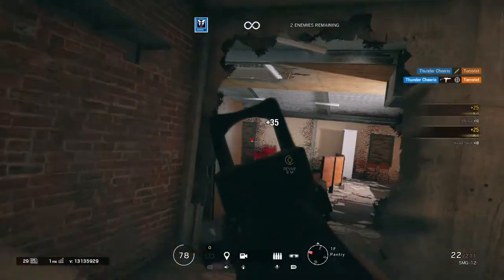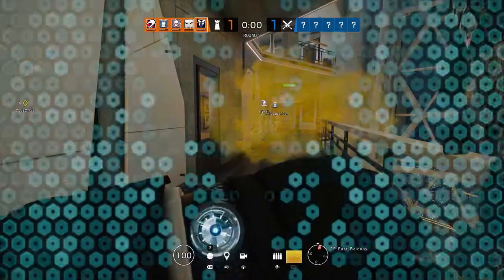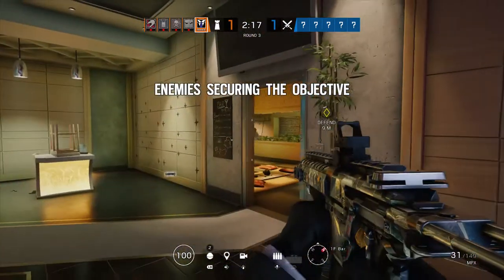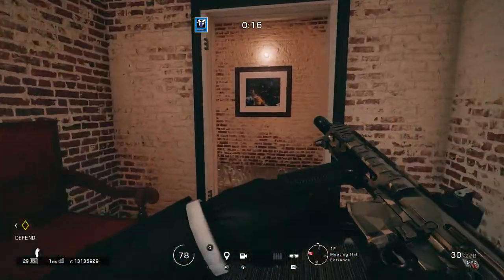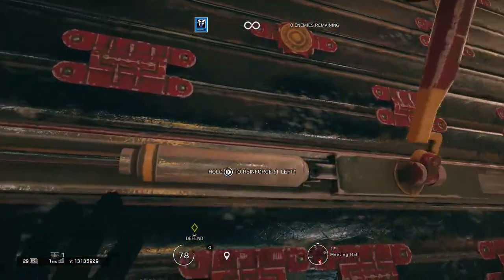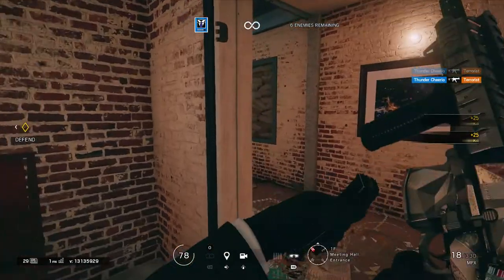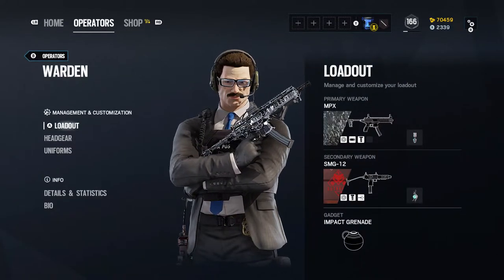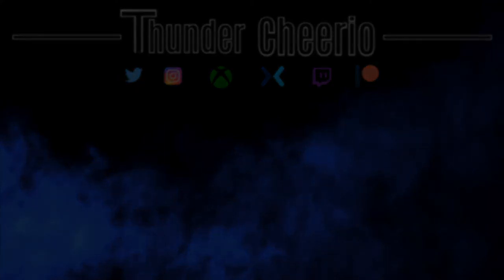Siege School: Mister Mustache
Want to know how to effectively use operators? You came to the right place. we'll dissect and inform the public on all the ops. Starting with warden

Xbox Club: Type in "TC Community" in the Xbox Clubs section